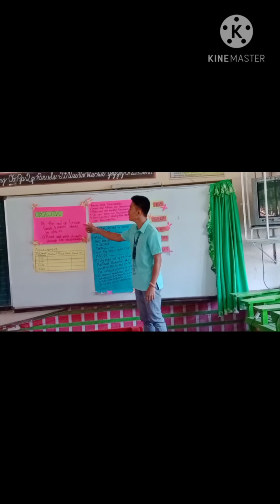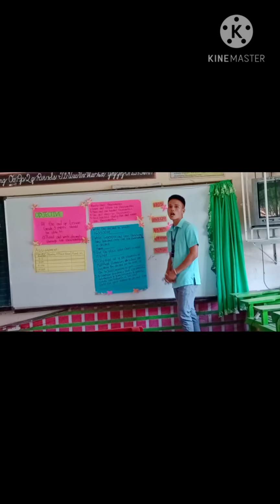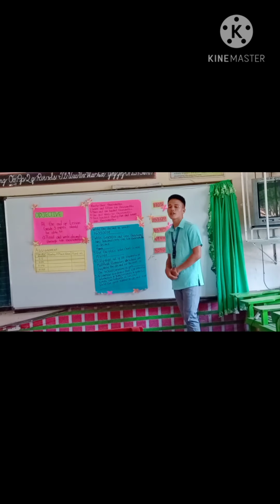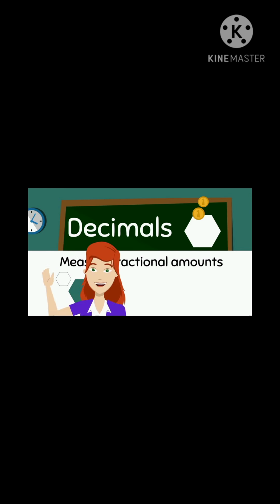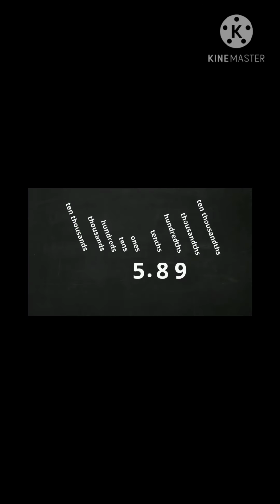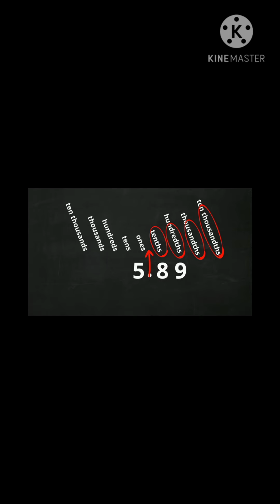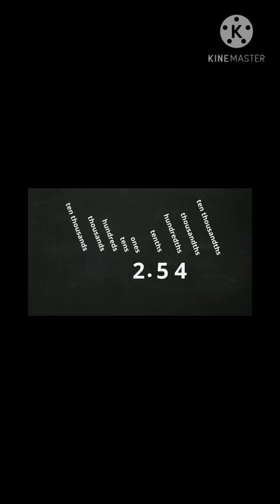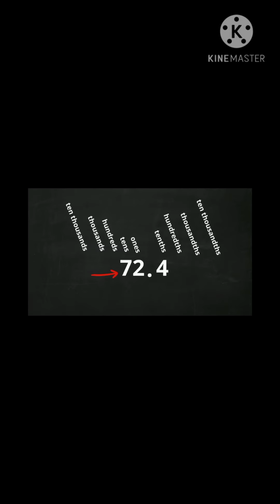Demo in teaching math, grade 5 level (reading and writing decimals)